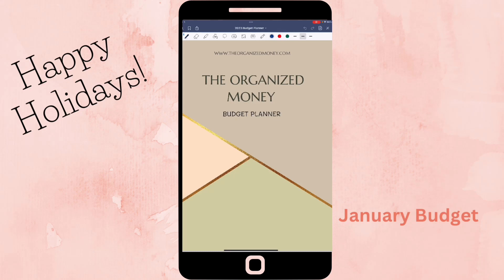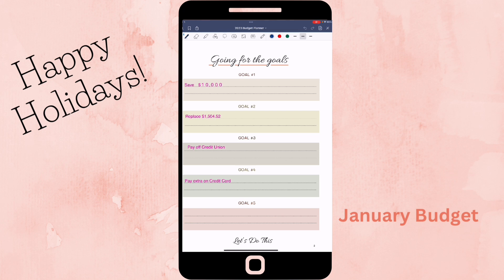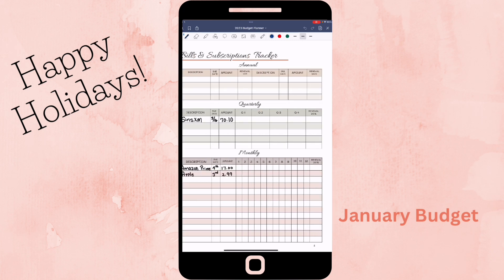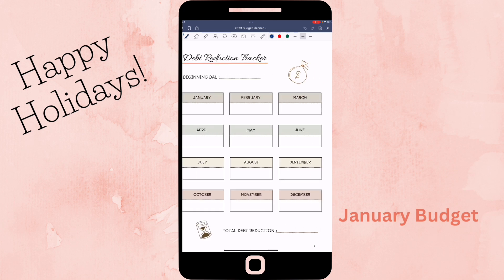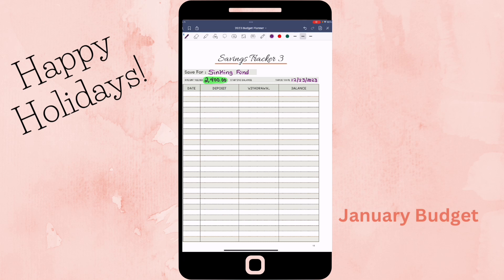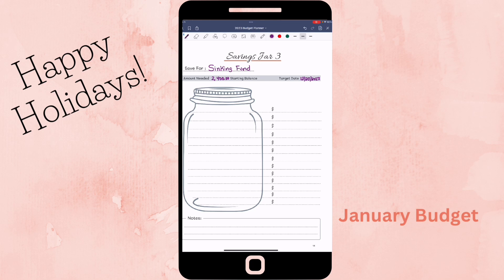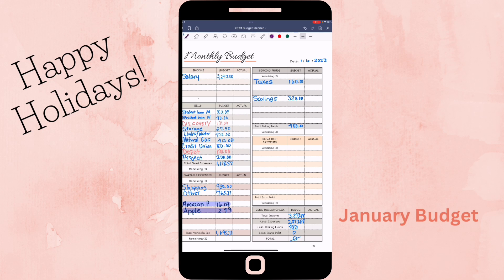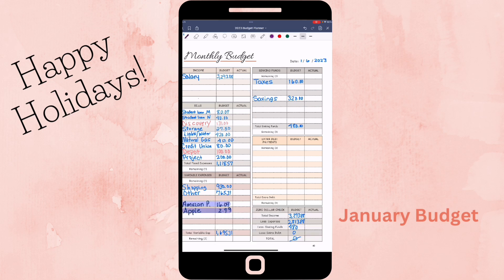First Monthly Budget in 2023| January Reset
I am NOT a financial expert. I am Not certified to give financial advice; however I am able to take you through my planning and budgeting journey.